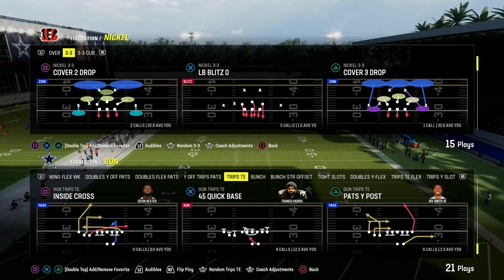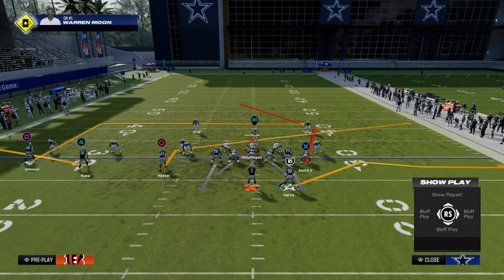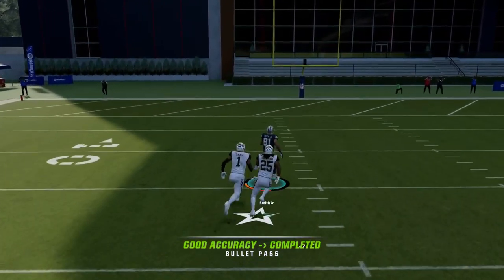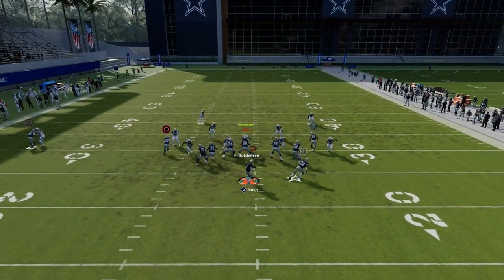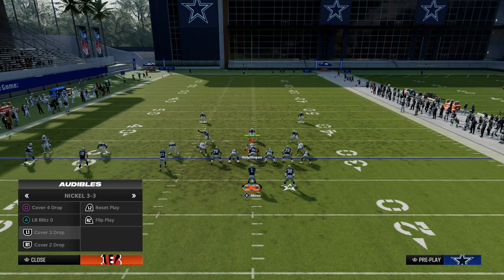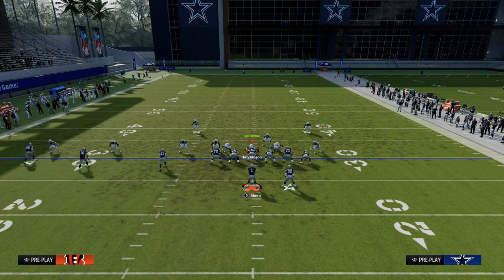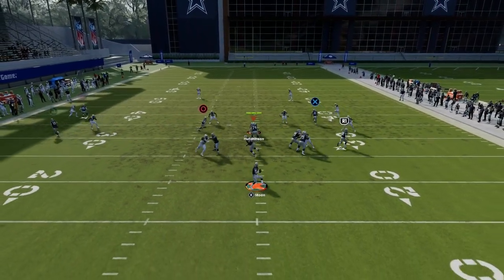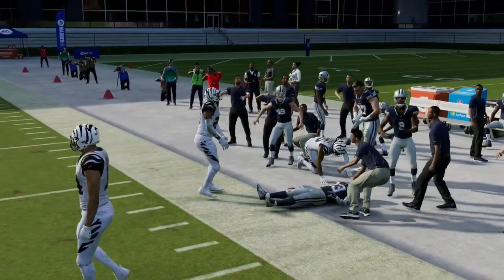This Play Is MONEY In Madden 24